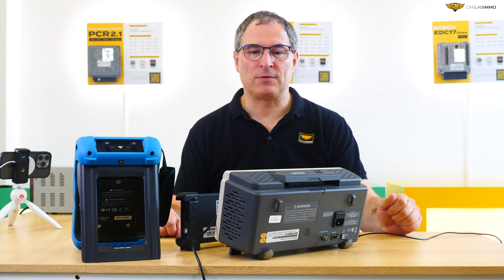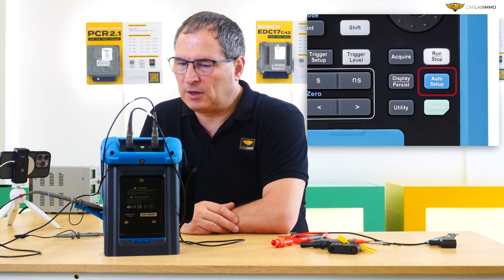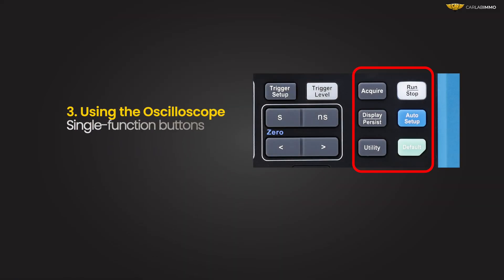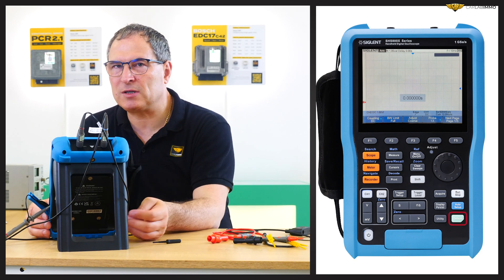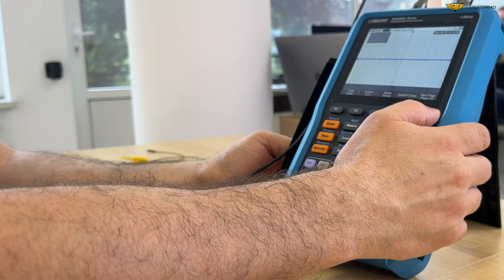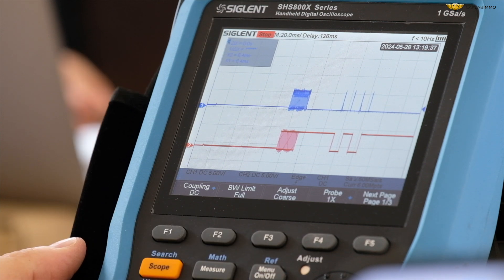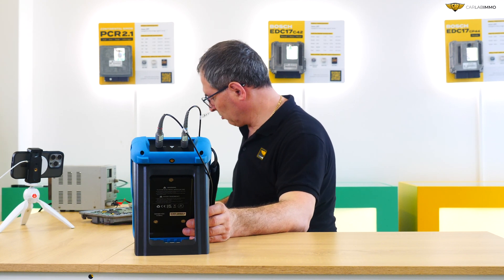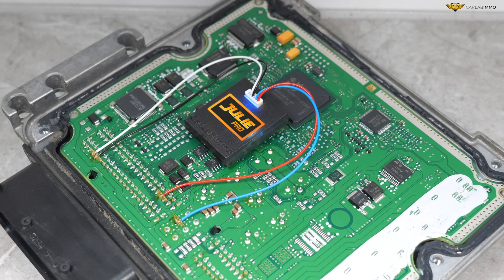Using Oscilloscope in Car Electronics [Training Video]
This training video, provided by a CarLabImmo Technical Expert, will help you:

🟡 Get an overview of oscilloscope functions
🟡 Learn which functions are particularly useful in working with ECUs
+ much more!

0:00 Introduction to Oscilloscopes
1:23 Oscilloscope Probe Compensation
2:36 Vertical Scale and Position
3:35 Single-function buttons
4:48 Measuring functions
7:36 Signal Analysis (based on 5P08 Memory)
8:37 Signal Analysis (based on CAN MPC2551)
9:15 Identifying CAN Signal
10:17 Decoding CAN Signal
11:24 Conclusion

Become Immo Expert with CarLabImmo!